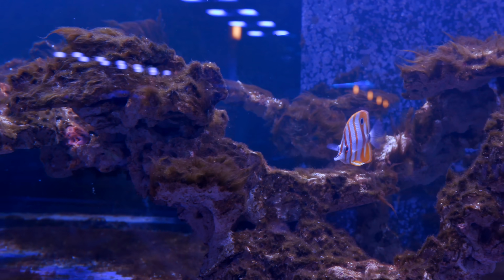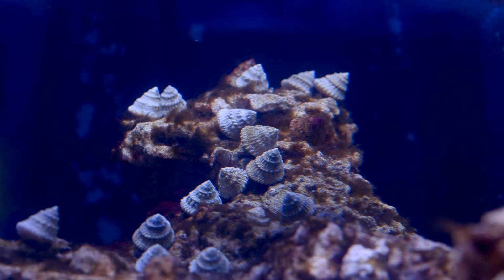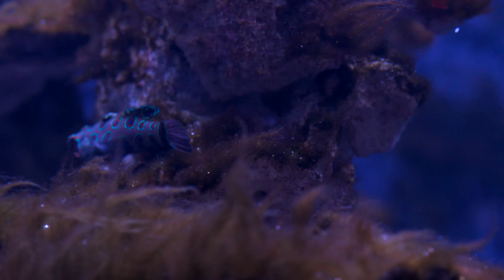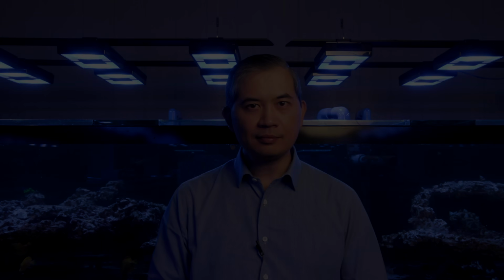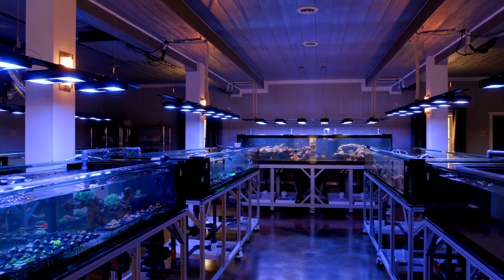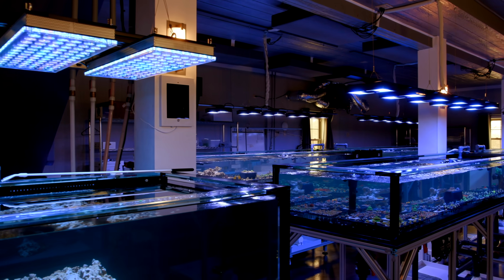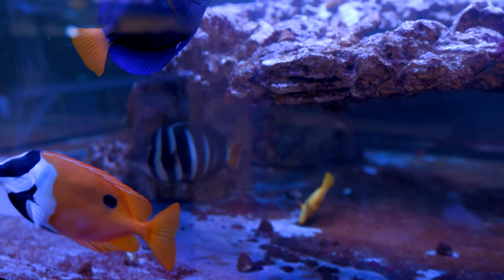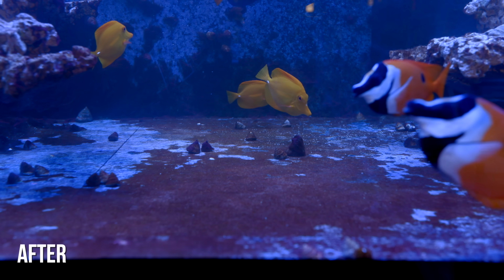Dealing with Hair Algae in the SPS Show Tank - Episode 4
We've made big progress in cleaning up the SPS show tank.  Here's how we dealt with the hair algae and what we plan to do next.

Photo/Video:
Canon C200
Canon 5Ds R
Canon 100mm Macro
Canon 100mm IS Macro L
Canon EF MP-E 65mm f/2.8 macro

Camera Stabilization:
Freefly Movi Phone Stabilizer
Freefly Movi Pro Stabilizer
Edelkrone SliderONE
Edelkrone HeadONE

Audio:
Shure SM7B
Sennheiser 416
Sennheiser AVX Lavalier
Focusrite Scarlet 18i8
Cloudlifter CL-1
Aston Halo Portable Microphone Reflection Filter

0:00 Introduction
1:21 Herbivores
3:22 Active Siphoning
5:16 Planting SPS
5:44 Water Clarity
8:27 Ozone
9:09 Fish Jail
10:32 Acid Bath Rocks
11:27 Conclusion and Credits